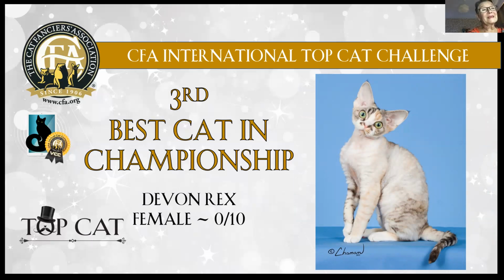CITCC - Satu Hamalainen's Championship - Photo Event Final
FIFe Allbreed Judge Satu Hamalainen presents her top cats in the Championship - Photo  Event competition for the CFA International Top Cat Challenge finale event, benefiting the WINN Feline Foundation! For more information about CFA Virtual Cat Competitions, please visit vcc.cfa.org